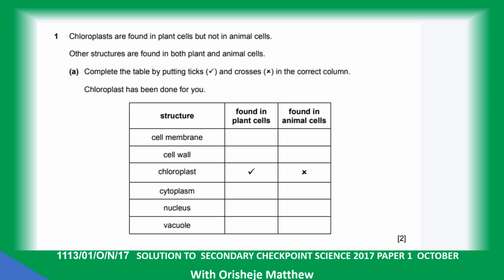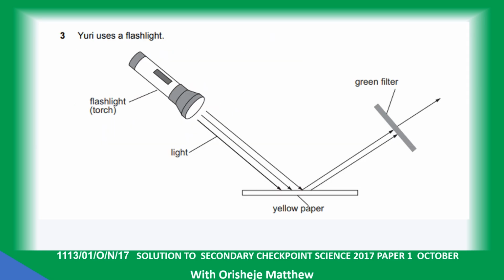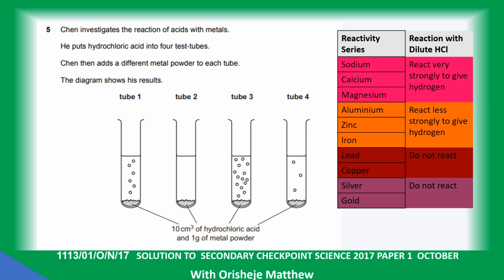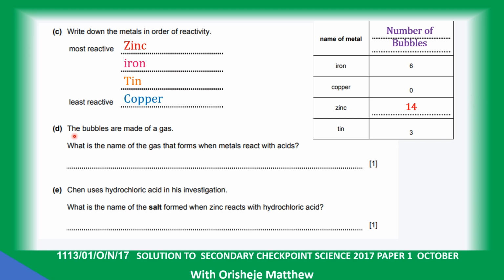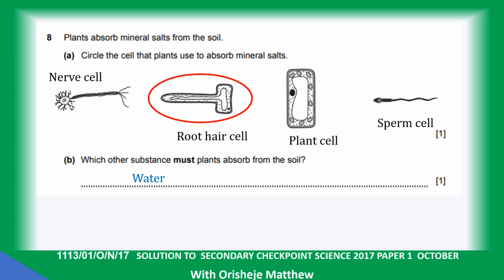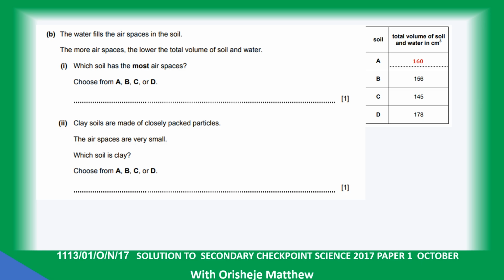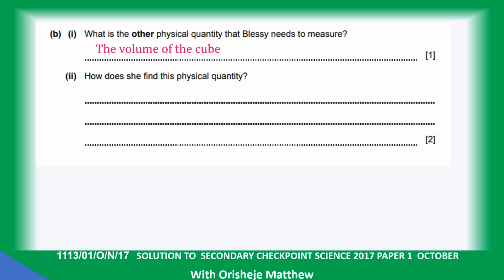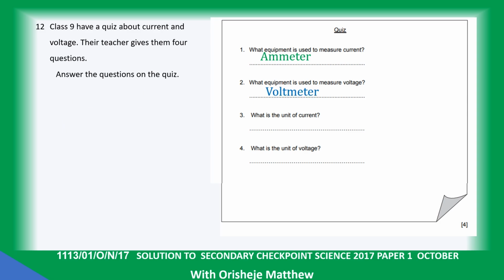SCIENCE PAPER 1 OCT/NOV 2017 SOLVED AND EXPLAINED IN DETAIL (1113_01_ON_2017)SECONDARY CHECKPOINT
This video is the expert solution to lower secondary Cambridge checkpoint science paper October 2017.